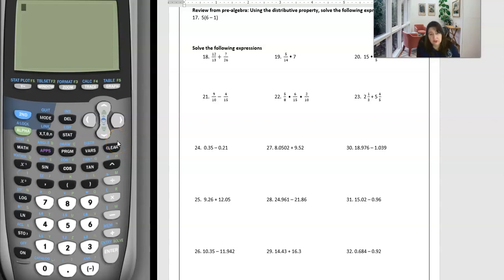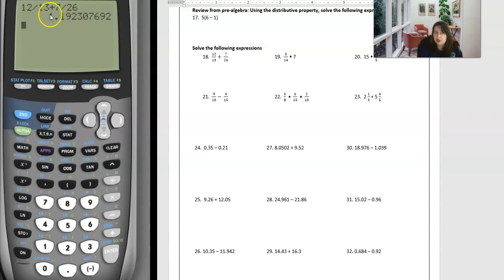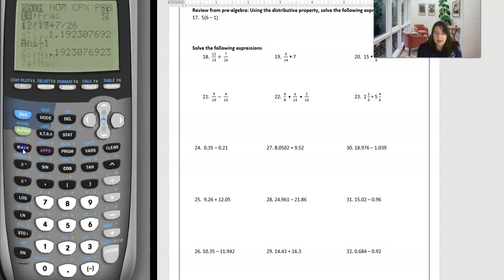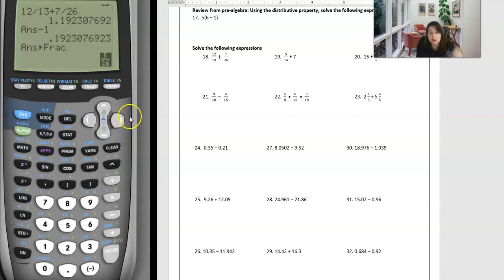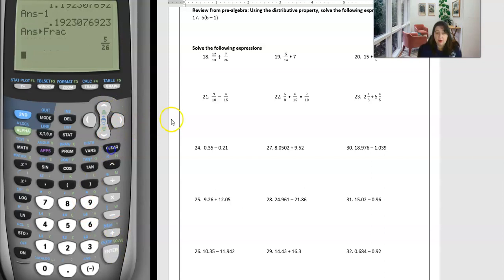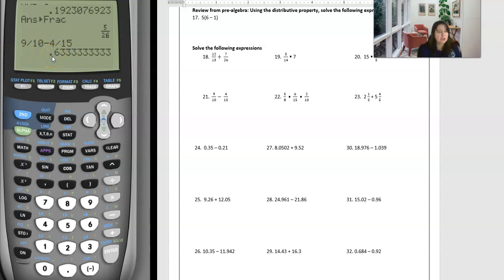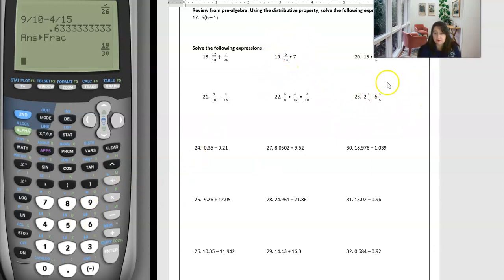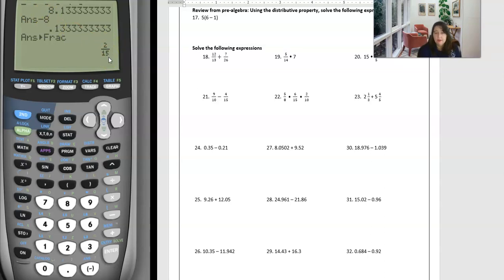How to use basic functions in TI 84 Adding and Subtracting Fractions